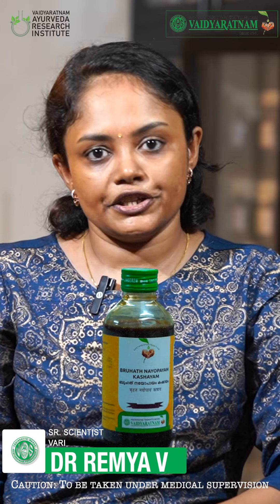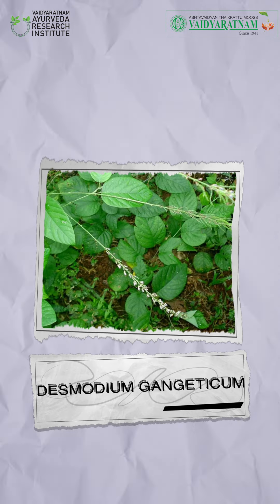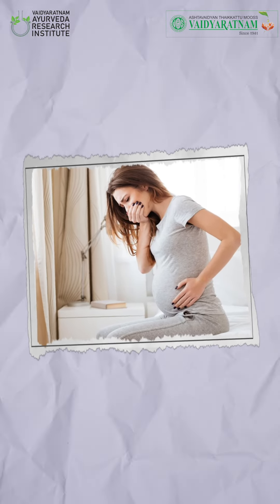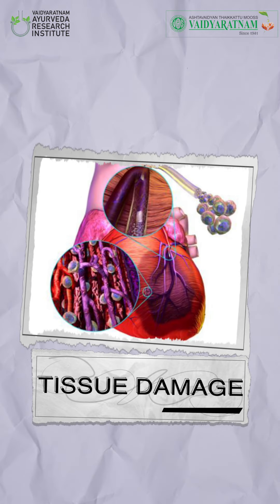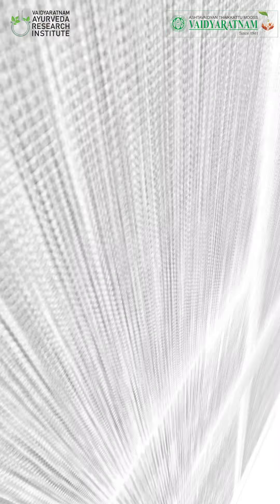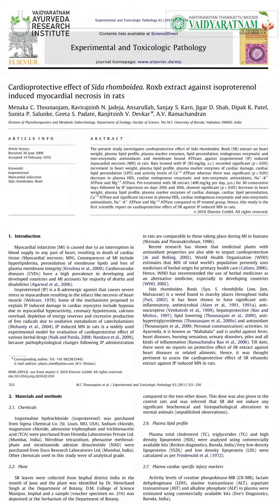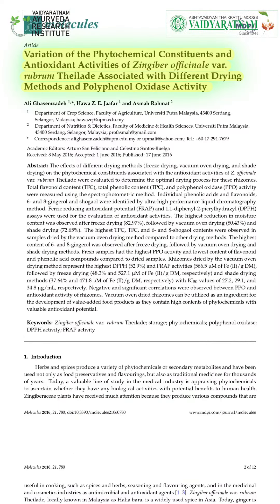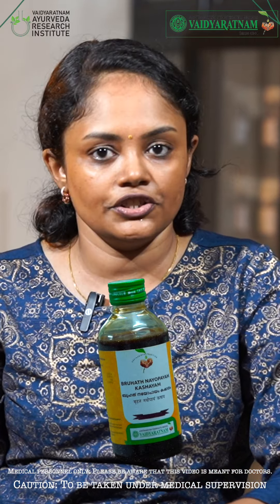Yogasameesksha Video Series: Bruhath Nayopayam Kashayam - Cares for the Rhythm of the Heart.